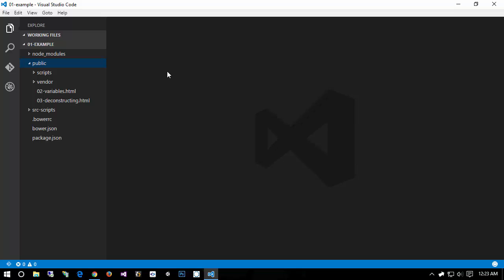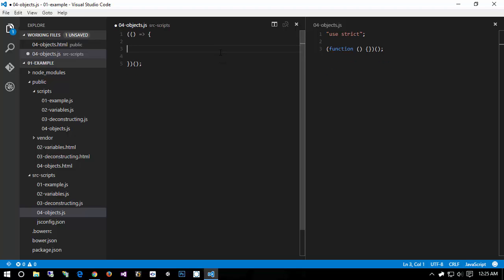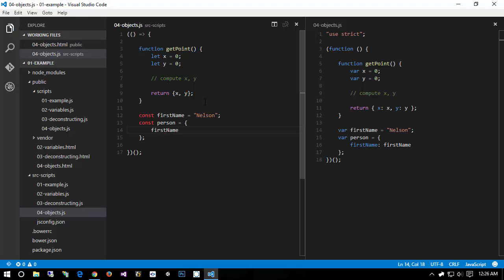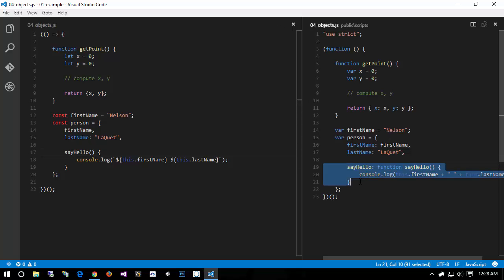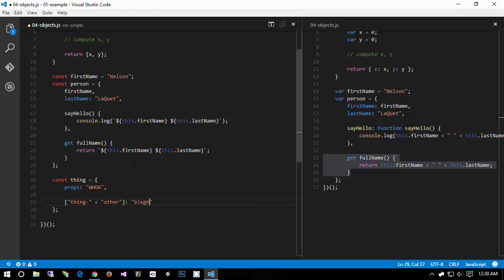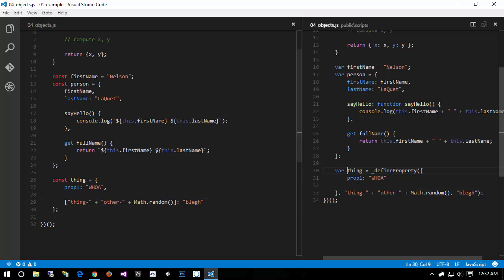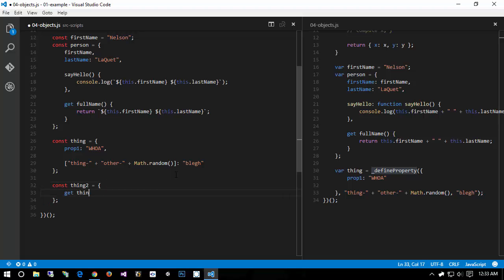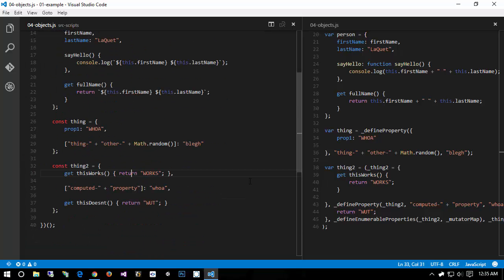🔴 Object Literals • ECMAScript 2015 / ES2015 / ES6 • JavaScript for Web Developers • JS • (Pt. 26)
00:00 - New Syntax for Creating Objects in JavaScript
02:04 - Easier Object Declaration in JavaScript
04:09 - Working with Object Definitions in JavaScript
06:11 - Using Computed Properties in Object Literals
08:12 - Babel Transforming Code and a Bug with Computed Properties
10:18 - Exploring Object Literals

Learn JavaScript Programming - ECMAScript 2015 / ES2015 / ES6 Standard - Object Literals.

ES2015 gives us some new syntax when working with object literals, and we explore them in this video.